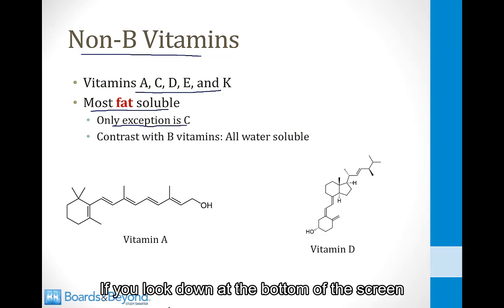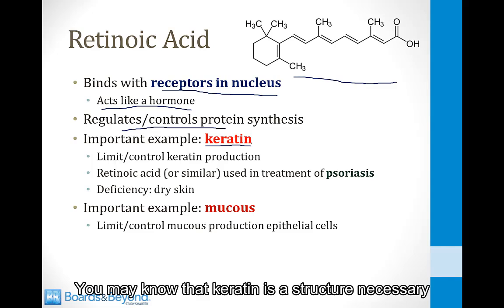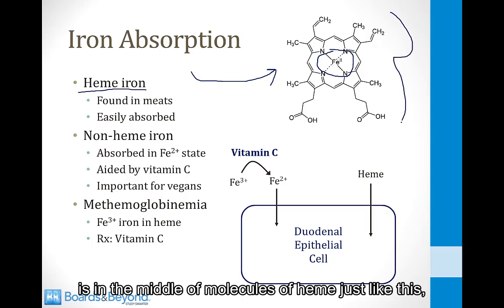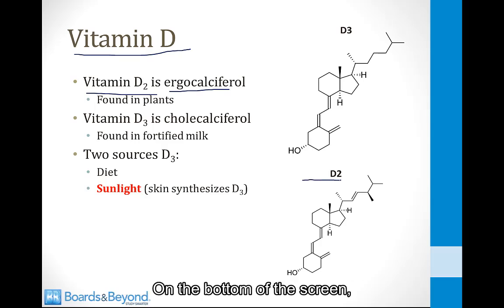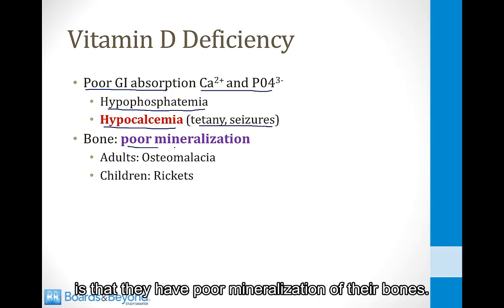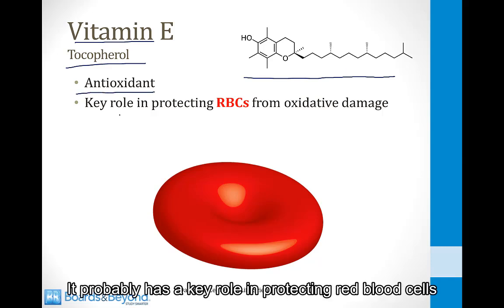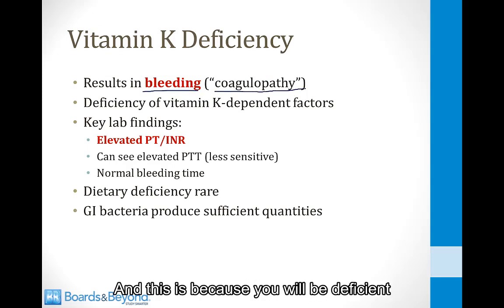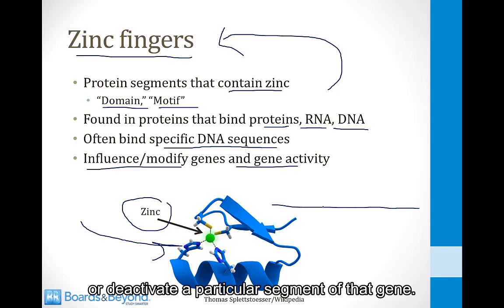Biochem 4.3 Other Vitamins